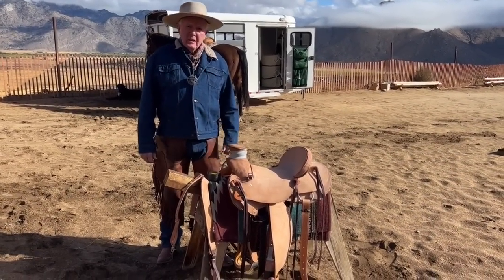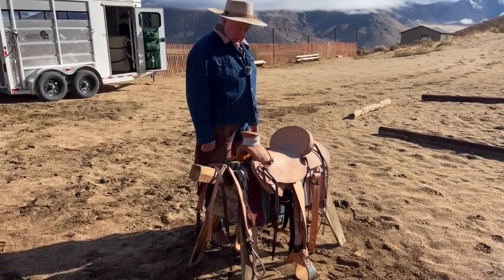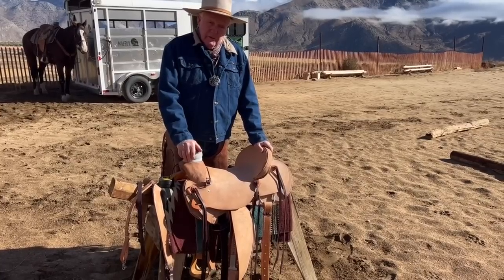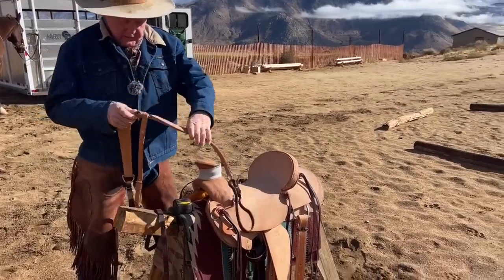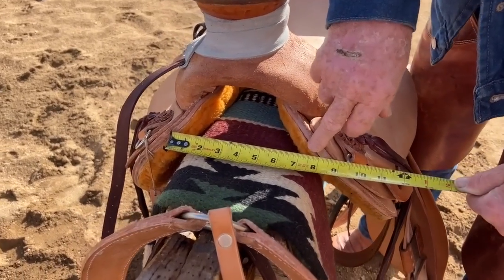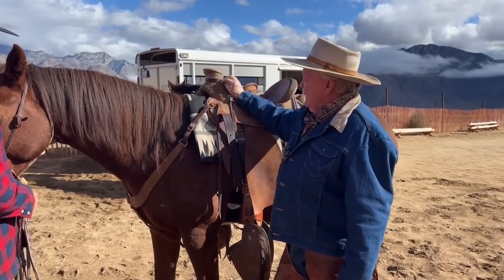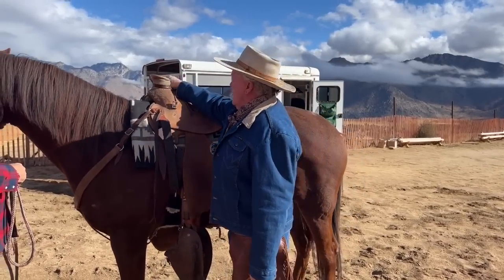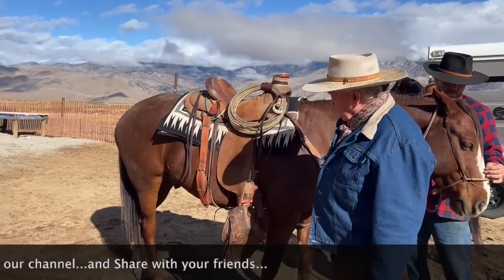Pat's Slick Fork Saddle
In this video, Pat runs through what makes our Slick Fork Saddle a good bet when looking for your next saddle, what went into the design, and what makes it a good choice for roping cattle. You can go directly to the webpage You'll find a bunch of information on the saddle, the price, and how to order. A lot of thought that has gone into the details of this saddle so we don't allow any customization aside from seat size and fender length. It only comes in roughout. Unlike many custom Slick Fork Saddles, you'll get it inside of 3 months so you'll see it in your lifetime so you won't need to leave it to your kids in your will.